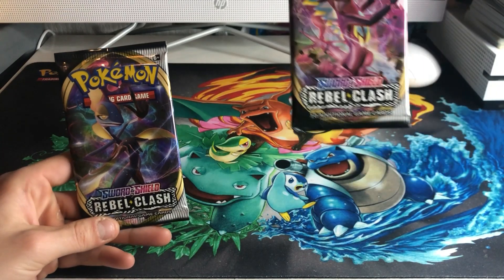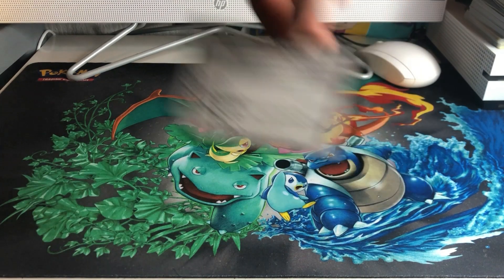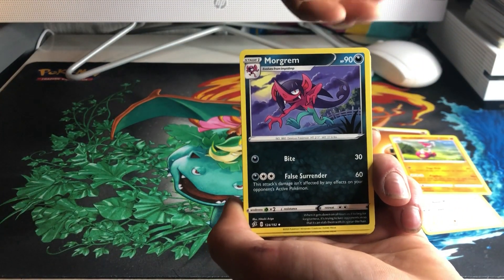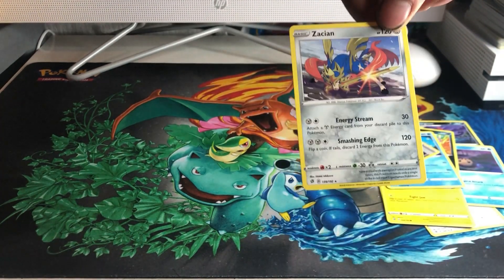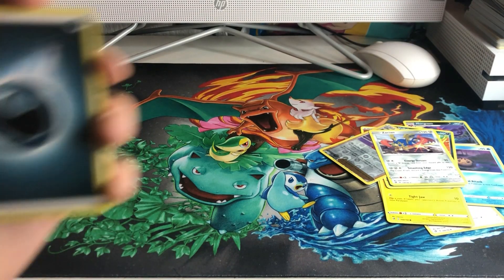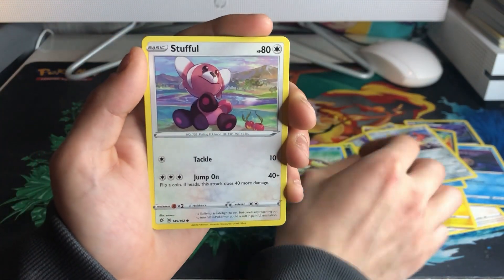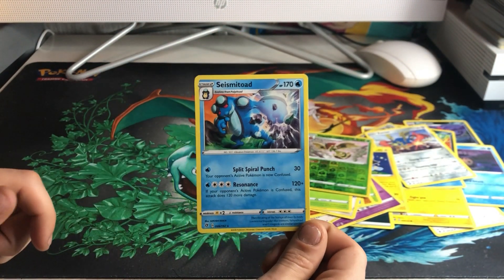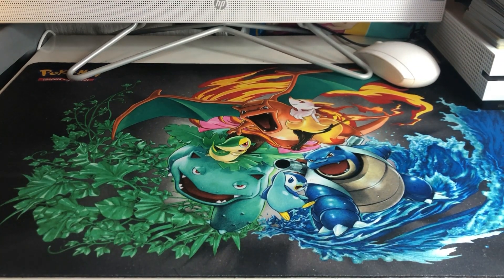Pokémon Rebel Clash Quick Pack Openings!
Hi welcome back to PokeClashBros where today we will be opening 2 packs of Pokémon Rebel Clash!